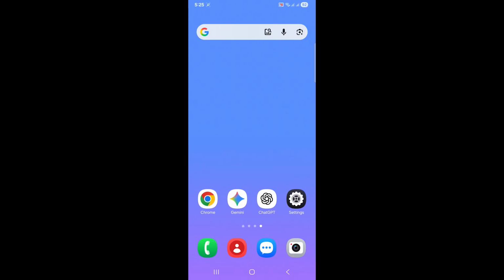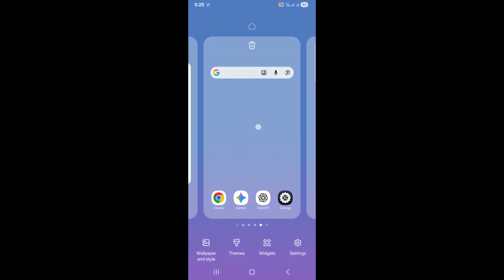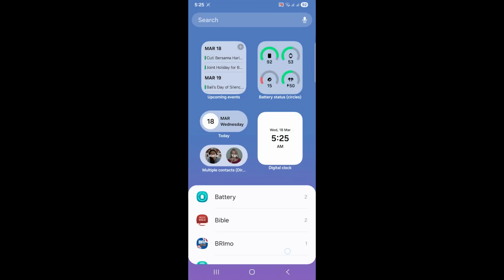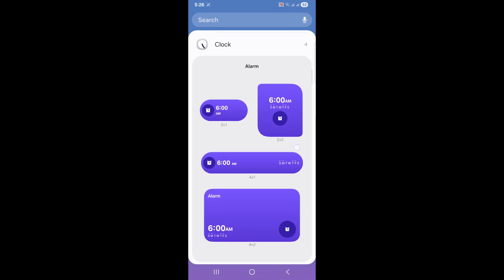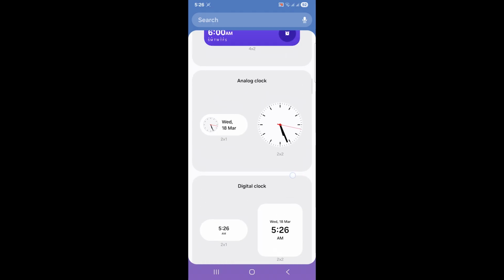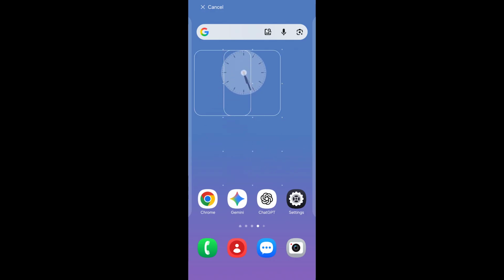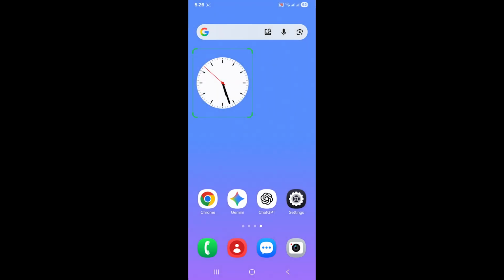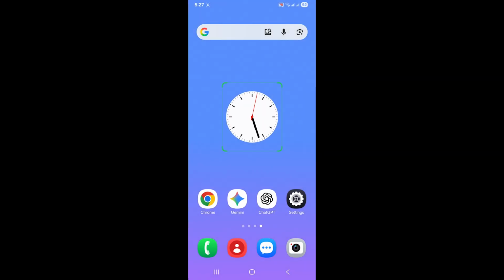How to Add Analog Clock on Samsung Home Screen (Easy Tutorial)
In this video, I’ll show you how to add an analog clock widget to your Samsung home screen step by step. This quick and easy customization will make your phone look more stylish, clean, and aesthetic.

This tutorial works on most Samsung Galaxy devices running One UI, and it’s perfect for beginners.